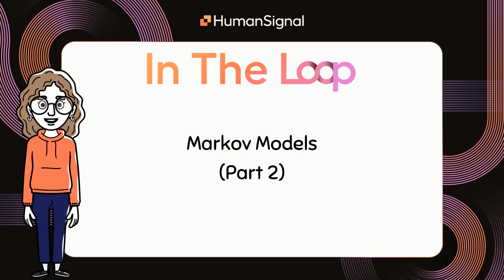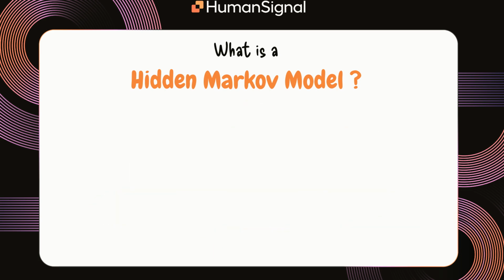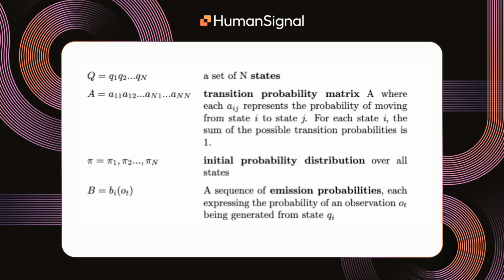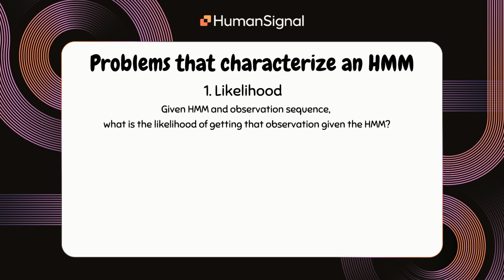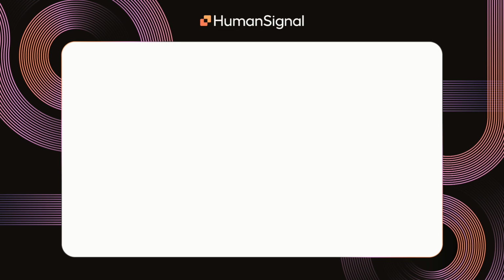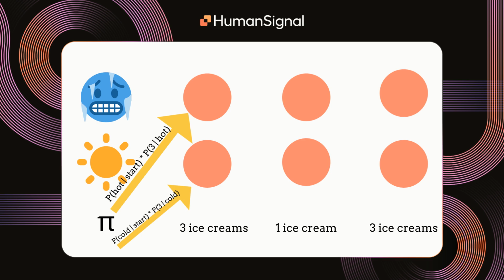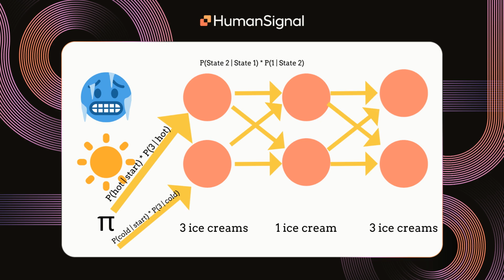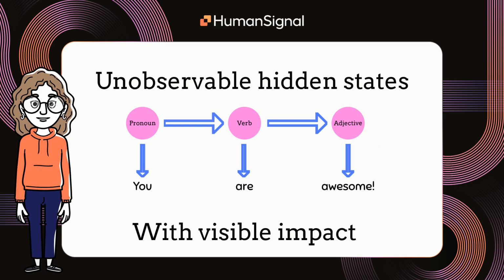In the Loop: Hidden Markov Models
Welcome to In the Loop, the series from HumanSignal, creators of Label Studio, that is all about keeping your humans in the loop with all things Data Science and AI.

In this episode, ML Evangelist Micaela Kaplan continues to explore Markov Models, focusing on Hidden Markov Models, which are used in cases where the system isn't fully observable, but there is an observable outcome.